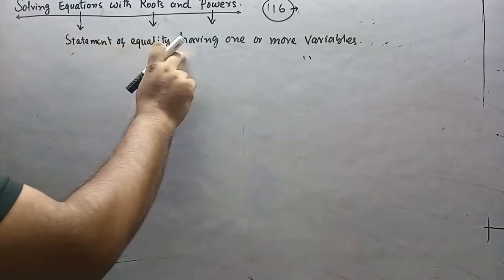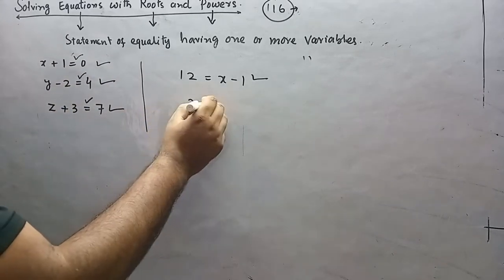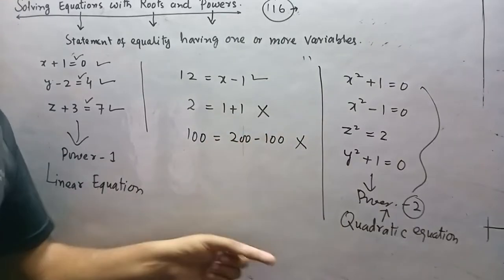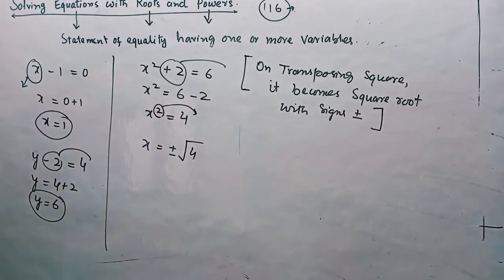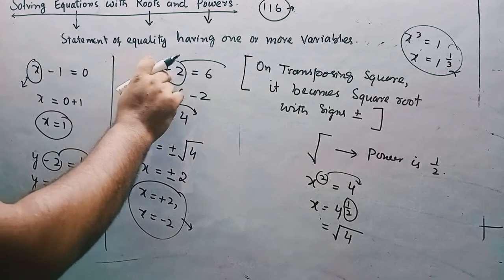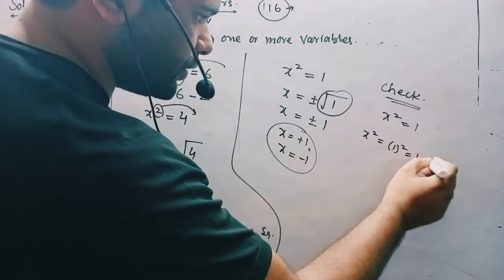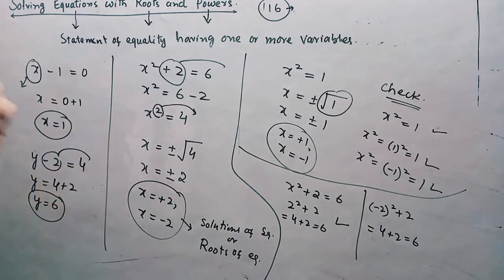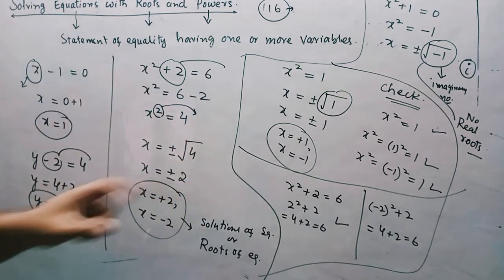Algebra 2 || Ex 4 Introduction || Equations and it's Roots || Vedio 2